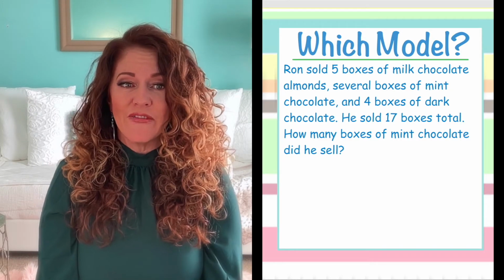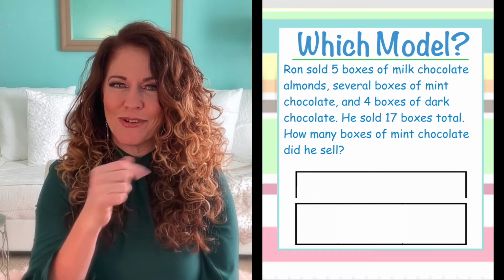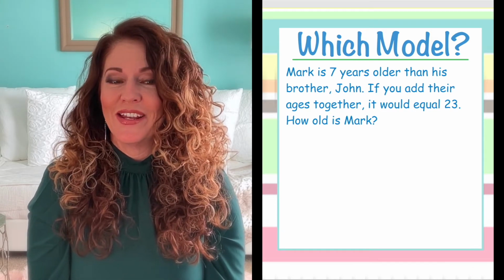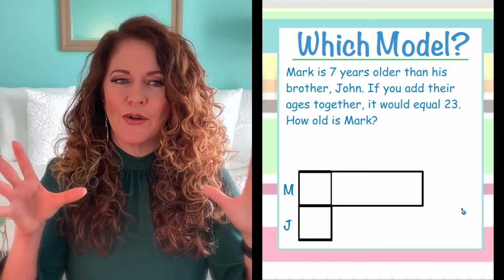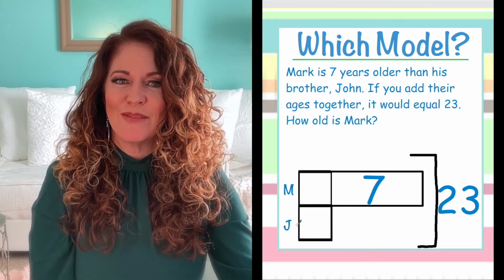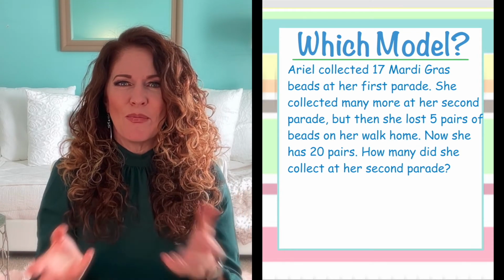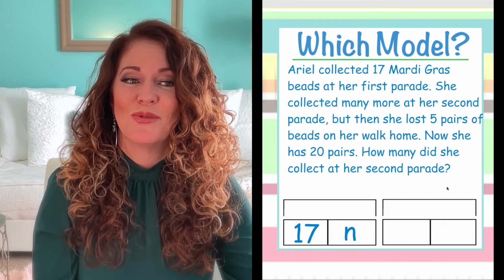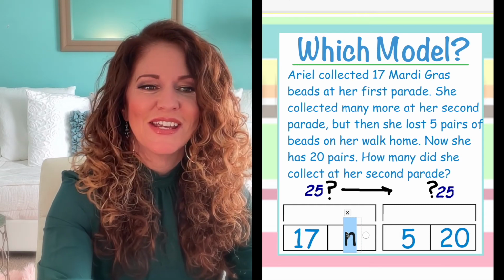Mathletes Session 7: Mixed Models